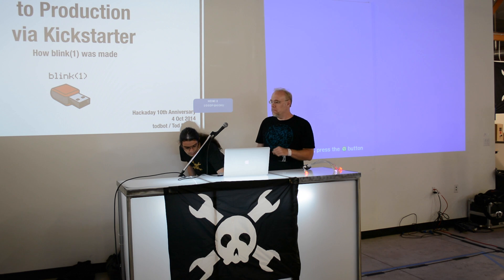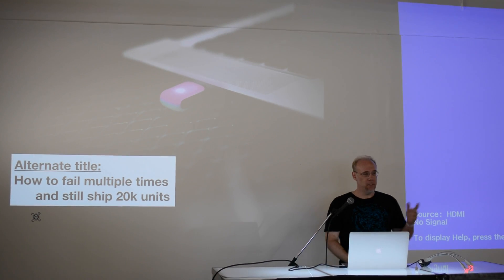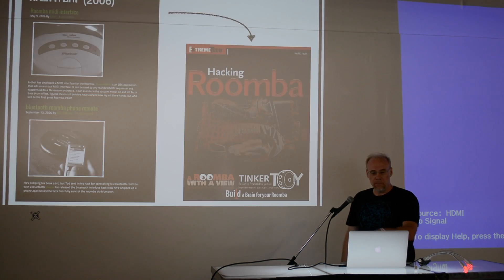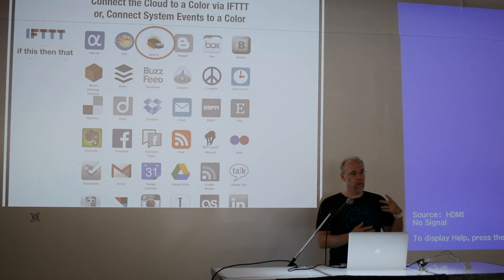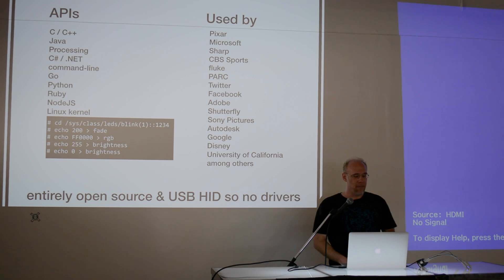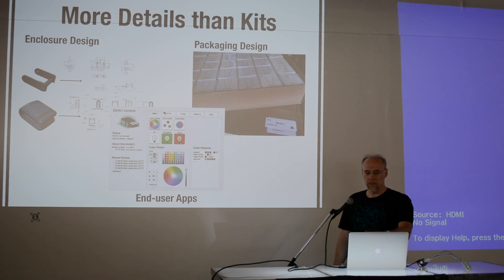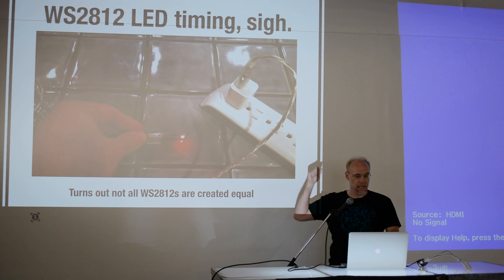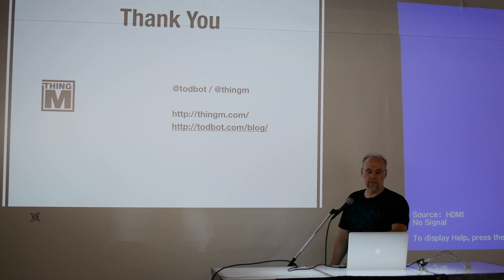Blink(1) And How To Kickstarter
[Tod Kurt] talks about the idea behind the Blink(1), the challenges of making it a reality, and how to run a Kickstarter. Read the post